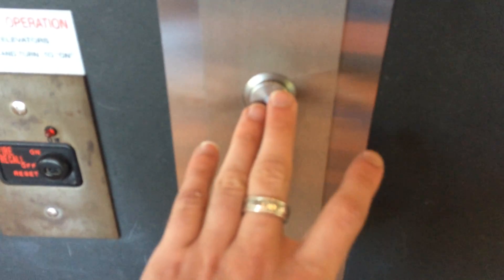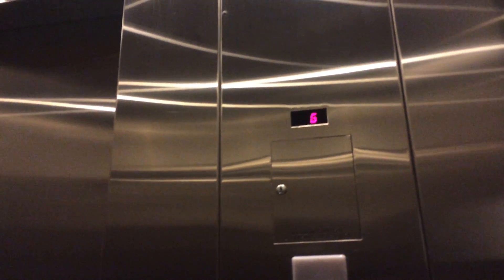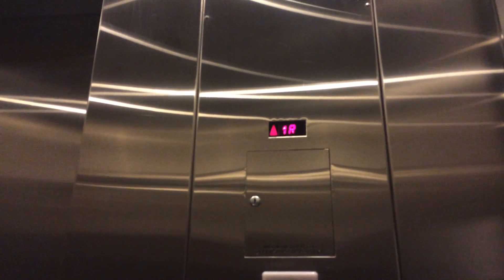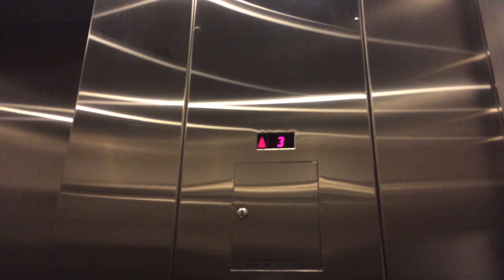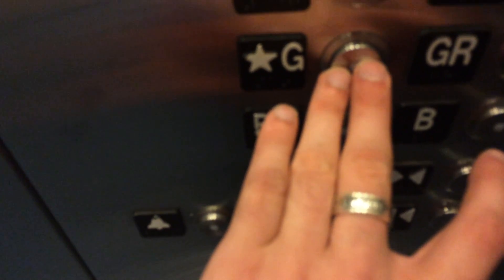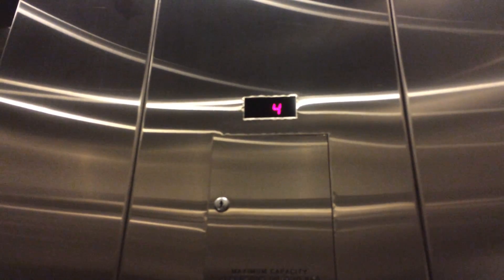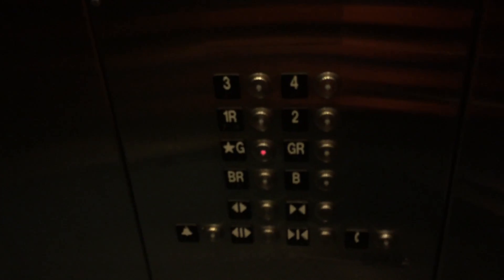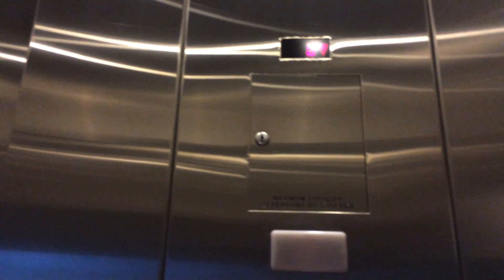Schindler 400A MRL Traction Elevator @ the Science Building UOIT North Oshawa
I filmed this yesterday.
This is another elevator at the Science Building at UOIT North Oshawa.